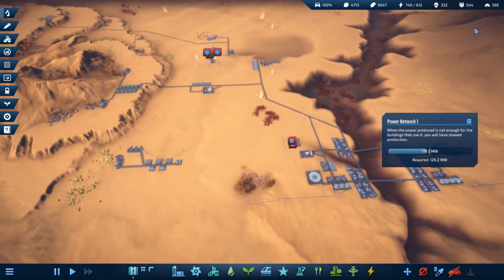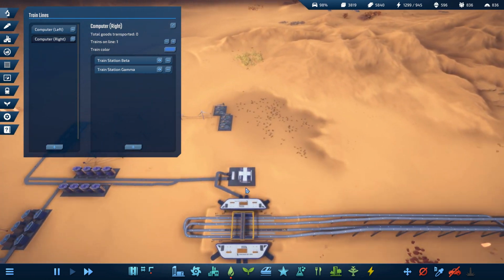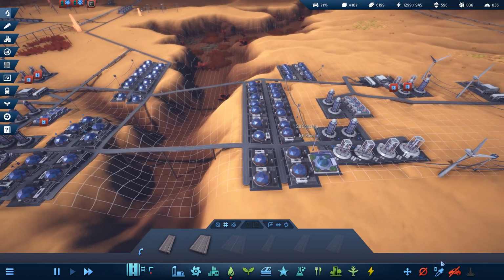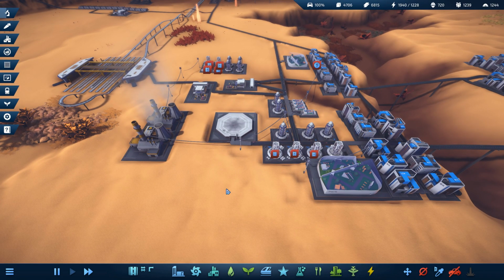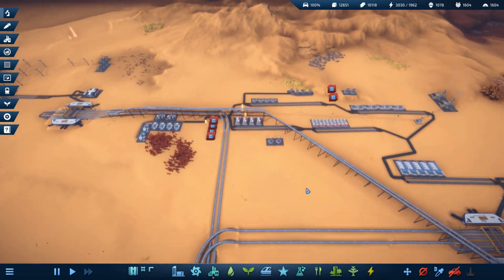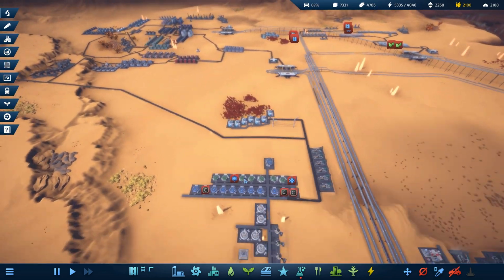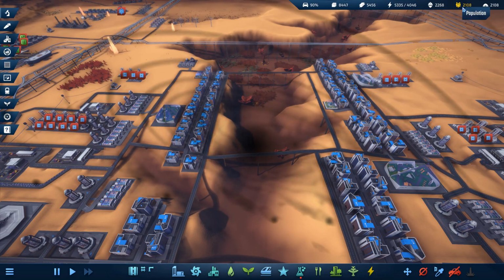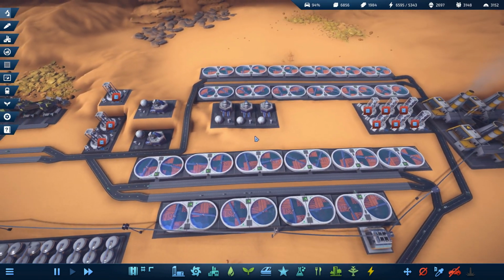I tried playing InfraSpace (gameplay, part 2 of 4)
Second part of my IS gameplay. Since the first episode was not very popular, if the same is the case now, I will put this series on hold, and release the last two videos randomly in between other gameplays. Maybe I will do the same for other games too. Still learning things when it comes to these gameplays.

Part of my new series where I show various games in a gameplay form, either clearing the whole thing or just showing a taste of various themes or elements. And I get to play other games than War Thunder this way (I don't have time to game outside recording, it's "work").

The most popular games will appear again, but otherwise I will try not to repeat the same game again (except videos that are broken into parts), unless I really, really want to.